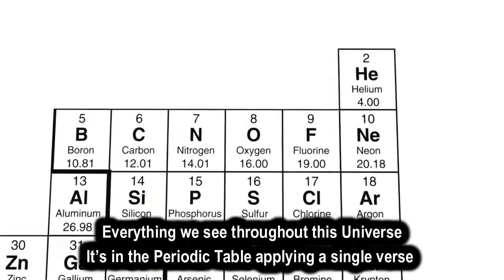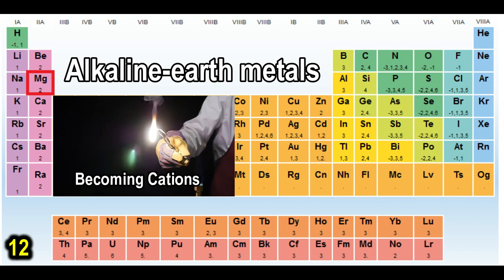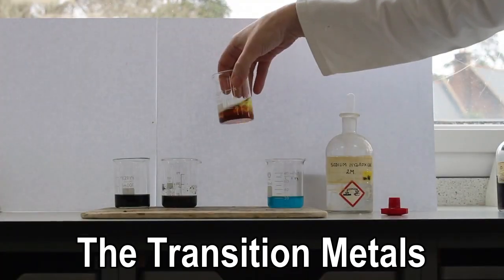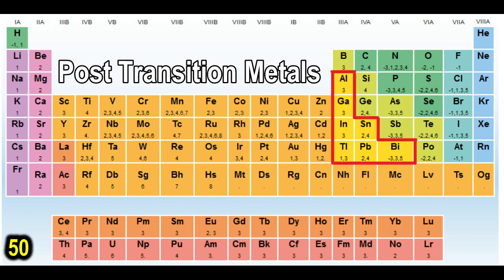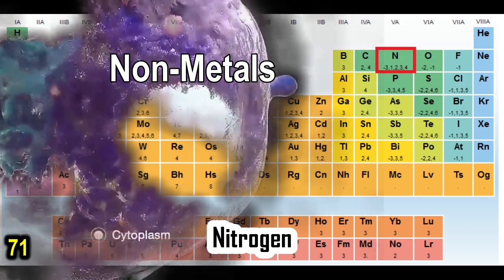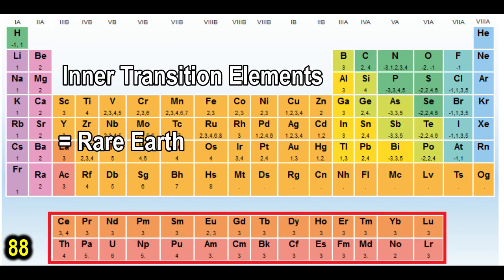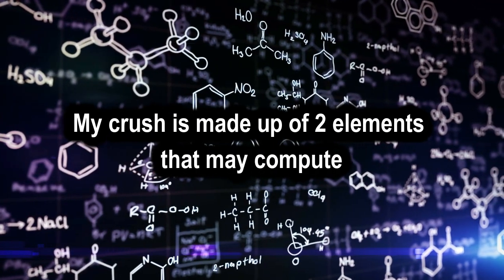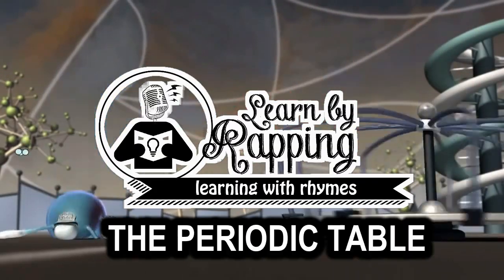💥 THE PERIODIC TABLE RAP Song 💥 | Learn by Rapping all 118 Elements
Our Goal in our channel "Learn by Rapping" is to Teach you anything you want and need through the Art of Rhyme & Rap!

Learning doesn't need to be a dull boring process...
It can actually be FUN! and if you throw RAP into the equation everything gets better so...

Don't hesitate to ask for any particular song or theme.
We will listen to you and eventually create the content YOU want :D